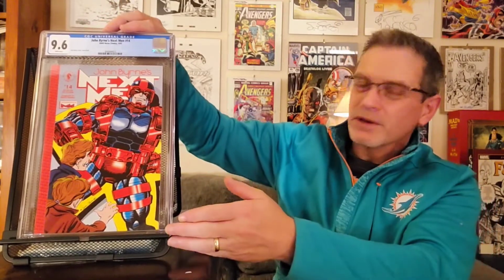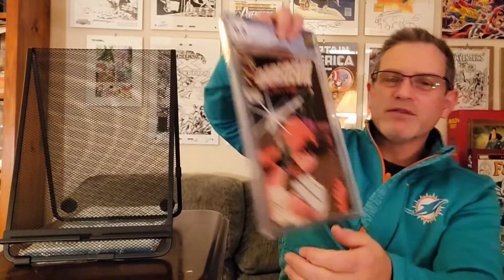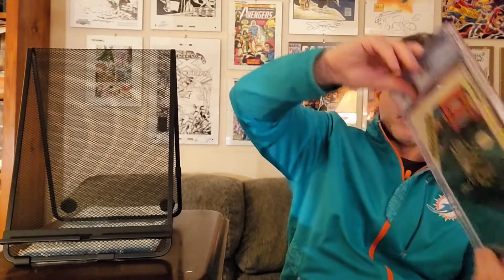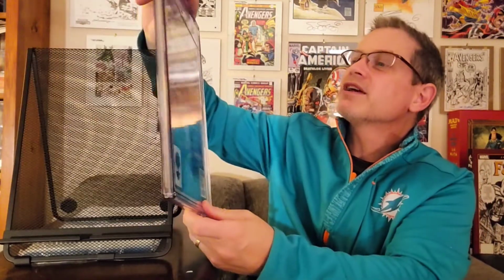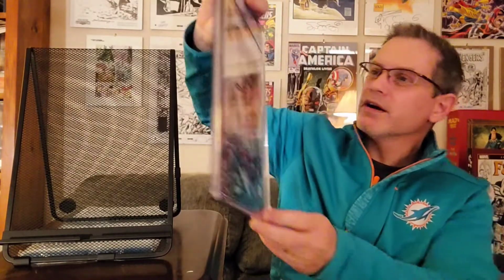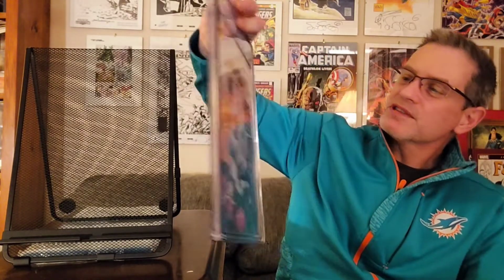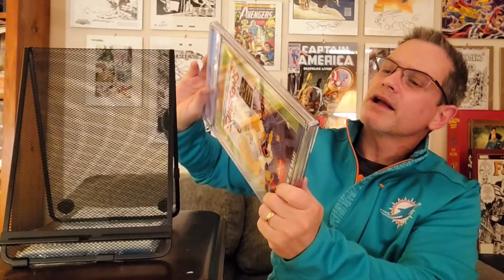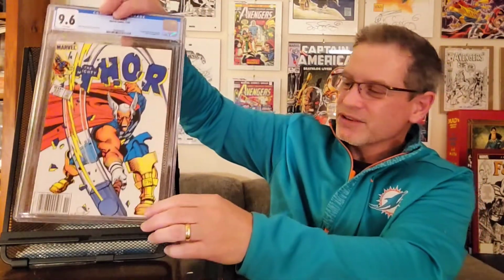CGC Unboxing - 50 Book Modern Submission No Pre-Screen (1 of 2)